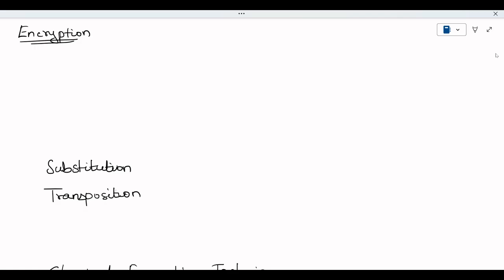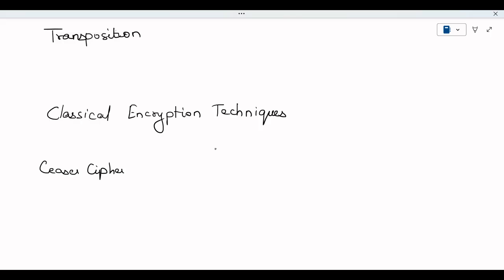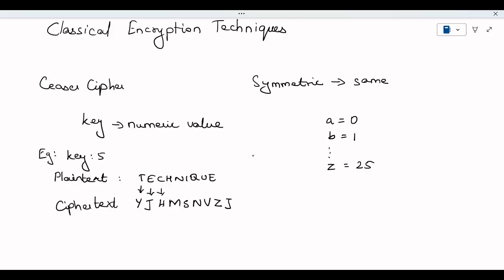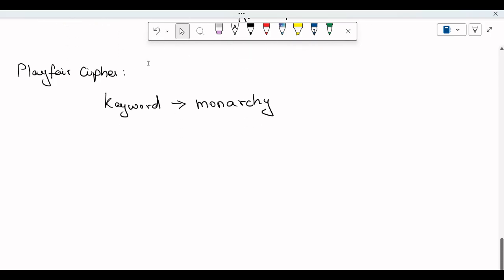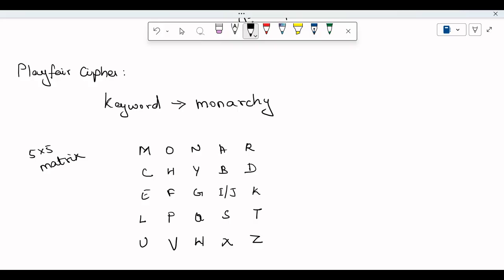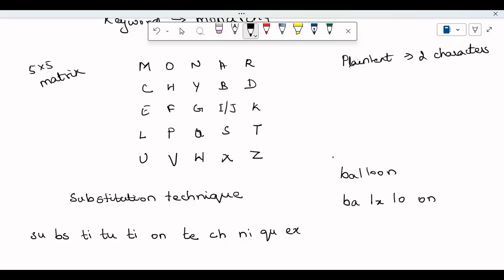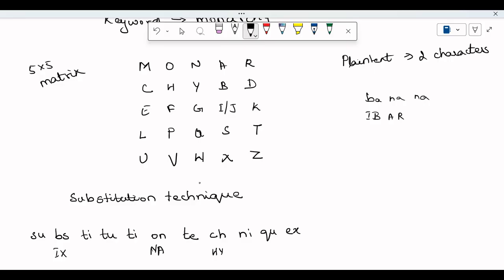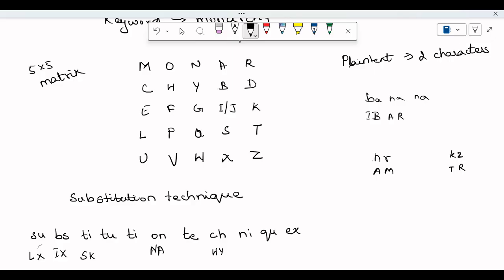Ceaser Cipher | Playfair Cipher | Cryptography and Network Security | Session-2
In this video, we discuss two classical cryptographic techniques-Ceaser cipher and playfair Cipher with examples
Reference: Cryptography and Network Security - Principles and Practice by William Stallings